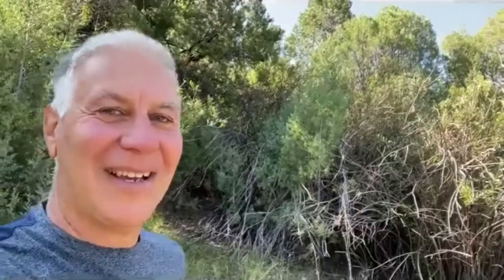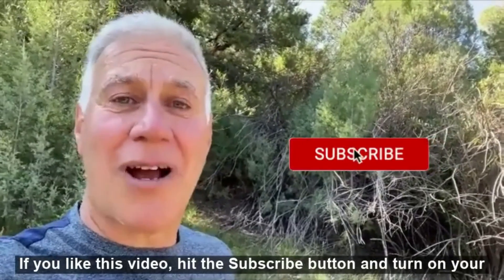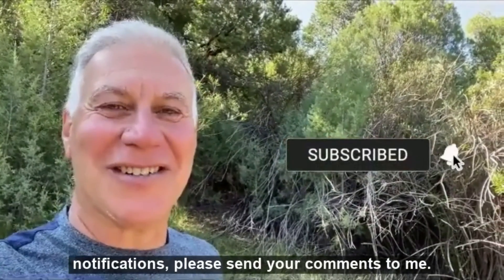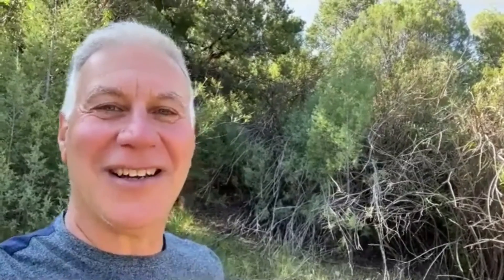Ask for The Prescription You Need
Learn to ask for a prescription without a correction for astigmatism so you can work to correct that astigmatism.

Keep Up with Dr. Sam